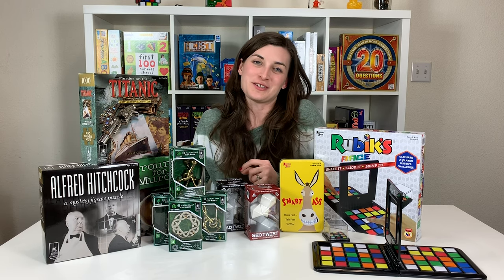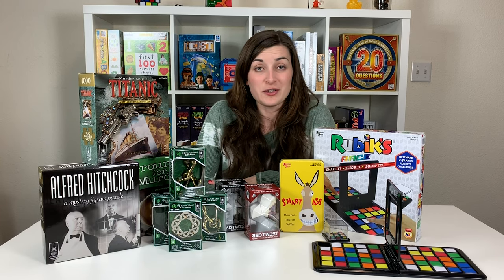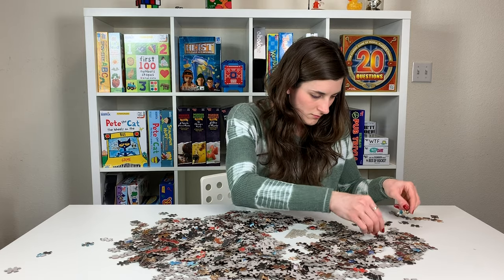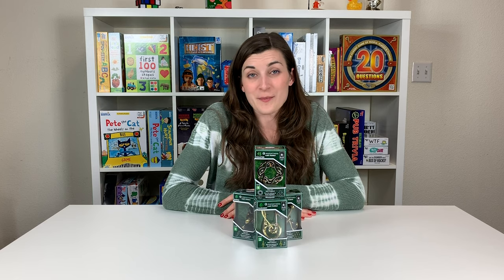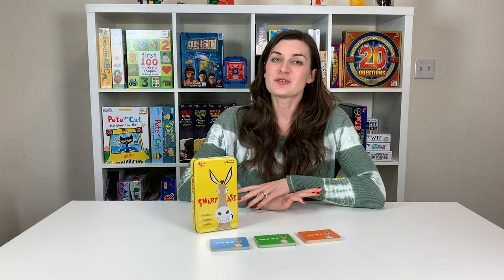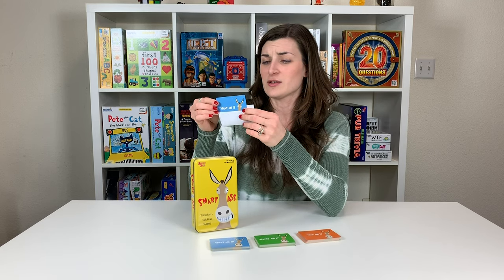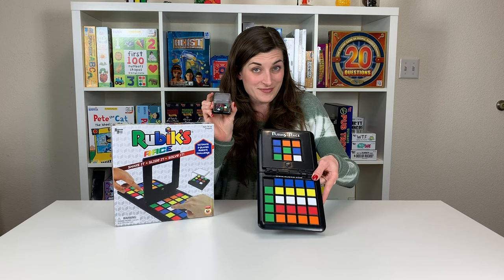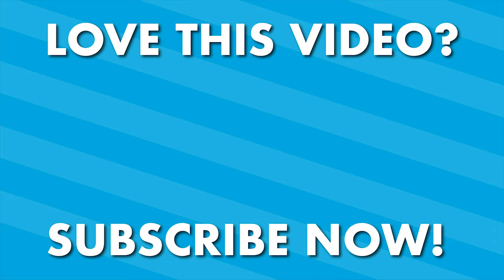STAY SAFE, PLAY BOARD GAMES: Games & Puzzles to Add to Your Quarantine Survival Kit | UG STUDIOS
Anneka from UG Studios shows us her five favorite games to play solo or with a limited group of friends (AKA, housemates and pets). Please remember to stay safe!

Games Featured in this Video:

1. Classic Mystery Jigsaw Puzzles - Read the mystery, assemble the puzzle and solve the murder. Remember! The assembled puzzle is a mystery and doesn't look like the box front!
2. Hanayama Cast Metal Brain Teasers - These brain-bending cast metal puzzles are Mensa rated, levels 1-6, and provide hours of entertainment. You might be able to take the puzzle apart, but can you put it back together?
3. Dyad Twist & Geo Twist - These 2-piece brain teaser puzzles are good for hours of brain-bending entertainment. Geo Twist comes includes a booklet with 11 different configurations, and Dyad Twist includes 30!
4. Smart Ass Card Game - Filled with clues for different people, places and things, Smart Ass is the quick-thinking, fast-talking game for 2 or more players! Playing solo? No problem - just cover the back of the card and reveal the clues as you go. The answers may surprise you!
5. Rubik's Race - The Ultimate 2-Player Rubik's Challenge! Players shake the shaker, slide the tiles, and solve the center of their Rubik's Race board to win. Playing solo? No problem. Try to beat your best time on the next challenge!

All games featured in this post are made by University Games, University Games UK or Ugames Australia. Check out their websites for more information!